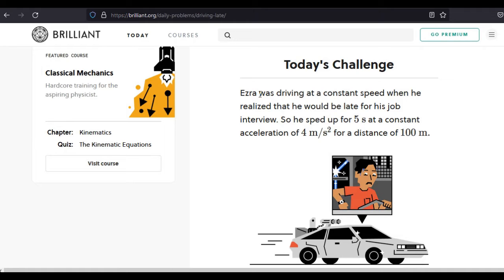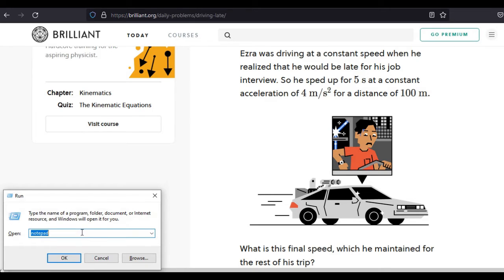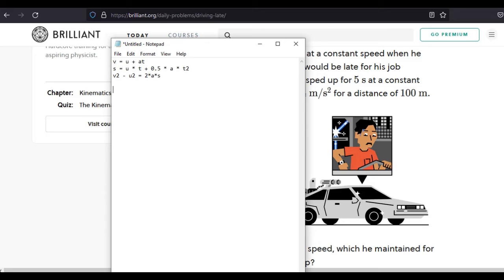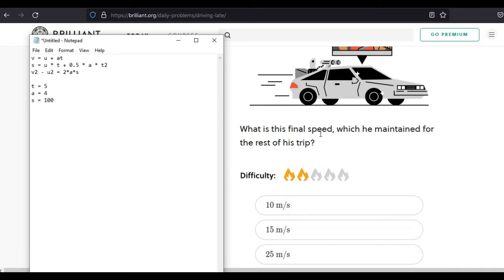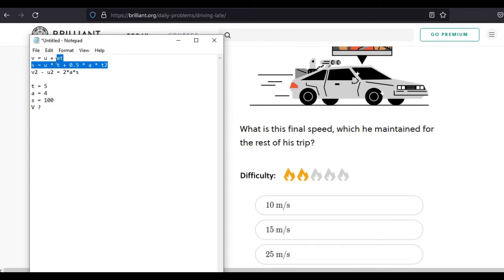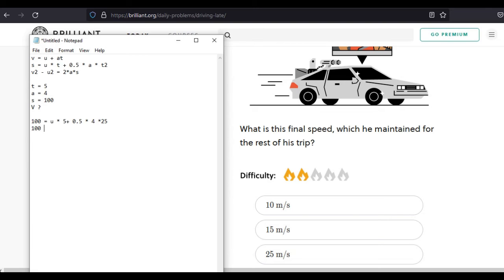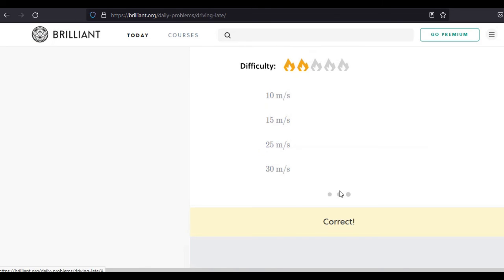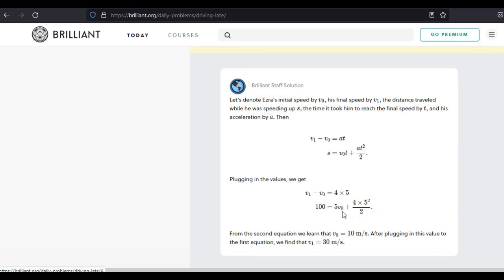Final Velocity Puzzle| Brilliant's daily Problem | 08-Oct-2021 | Kinematics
Here we solve the daily puzzle from Brilliant. Brilliant is a great website for math and science courses, do check it out.